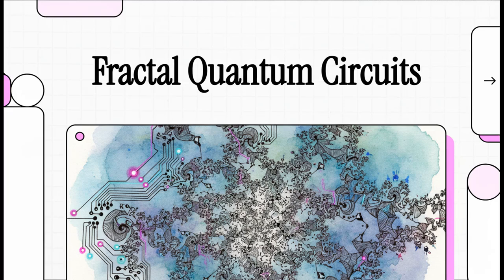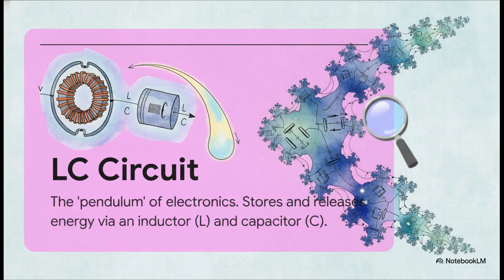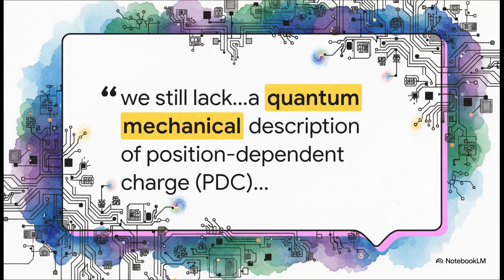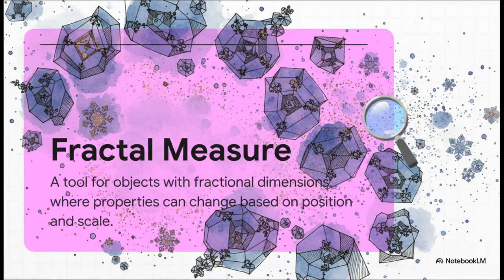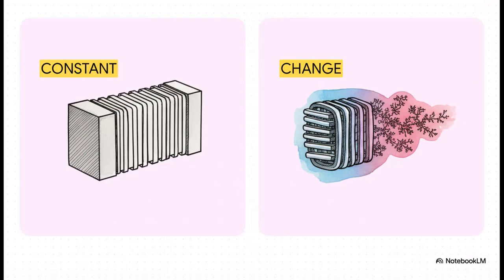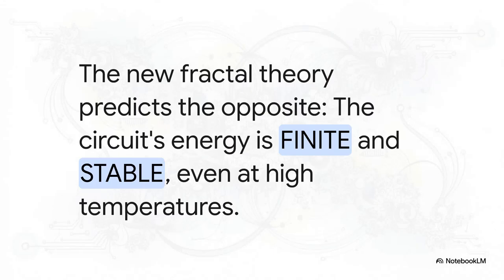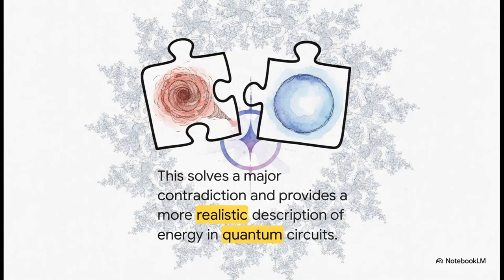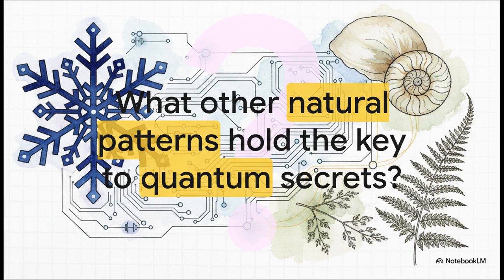Fractal Quantum Circuits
Quantization of Foster mesoscopic circuit and DC – pumped Josephson parametric amplifier from fractal measure arguments
This research paper presents a novel quantum theory for mesoscopic LC circuits by utilizing a product-like fractal measure to account for anisotropy in materials. The author develops a mathematical framework where electrical components like inductance and capacitance are position-dependent, leading to the derivation of a specific Schrödinger equation and energy spectrum. Key contributions include the definition of new creation and annihilation operators tailored for fractal-based oscillators. The study specifically applies this formalism to the quantization of Foster circuits and DC-pumped Josephson parametric amplifiers. A significant finding is that the energy expectation value remains finite and time-independent at high temperatures, offering a more stable result than previous literature. Ultimately, the work suggests that fractal geometry provides a robust lens for understanding charge carrier dynamics in nanoscale electronics and semiconductors.
This briefing document synthesizes the findings of the research paper "Quantization of Foster mesoscopic circuit and DC–pumped Josephson parametric amplifier from fractal measure arguments." The research addresses the lack of a quantum mechanical description for position-dependent charge (PDC) in materials, specifically within semiconductor devices.Utilizing the  Li and Ostoja-Starzewski approach (LOSA)  of product-like fractal measures, the study proposes a new quantum theory for mesoscopic LC circuits. Key developments include the derivation of the Schrödinger equation for circuits with position-dependent components and the analysis of discrete energy spectrums. The study's most significant outcome is the identification of a  finite, time-independent energy expectation value at very high temperatures , contradicting previous literature that suggested time-dependency. These findings have critical implications for nanotechnology, mesoscopic physics, and the engineering of nanoelectronic components like Josephson parametric amplifiers.

Rami Ahmad El-Nabulsi, “Quantization of Foster mesoscopic circuit and DC–pumped Josephson parametric amplifier from fractal measure arguments,” Physica E: Low-dimensional Systems and Nanostructures, Volume 133, 2021, 114845, ISSN 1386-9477,